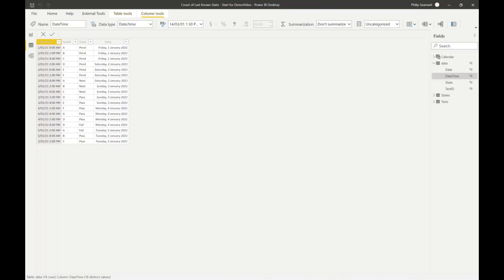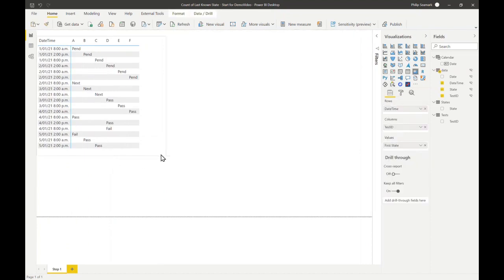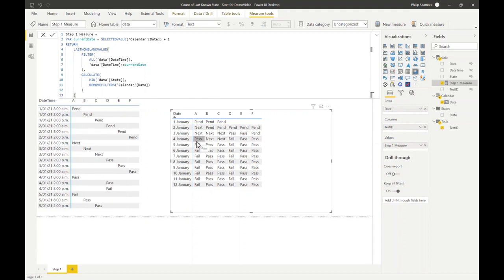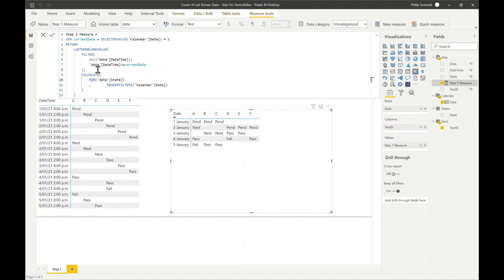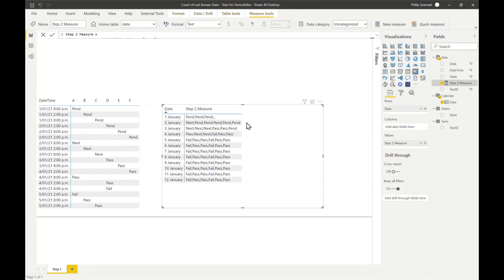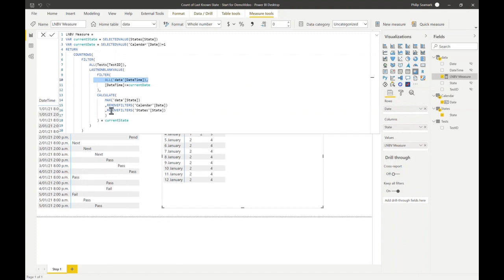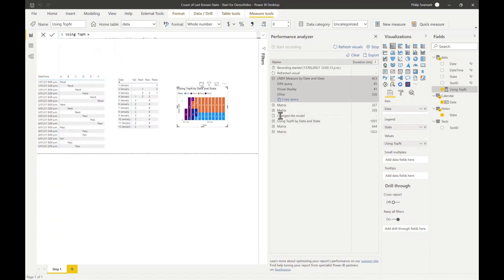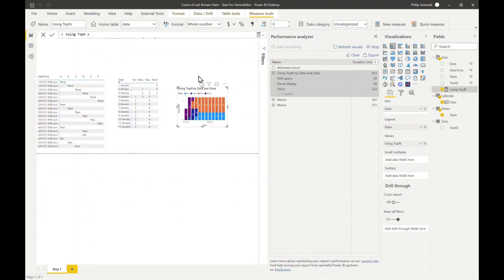Use DAX to help group and count the last known state of items.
A walk through of building a DAX measure in Power BI that allows you to group and count the last known states by day for a given item.